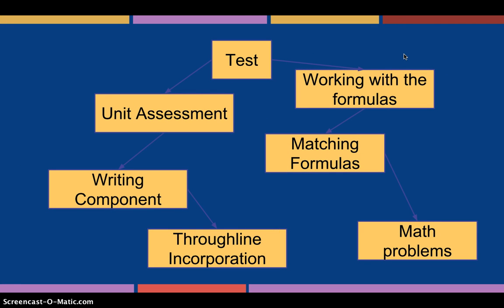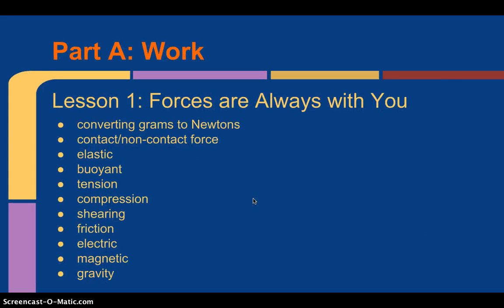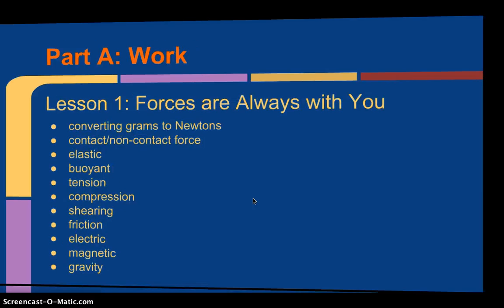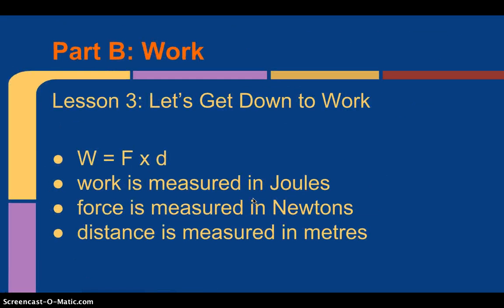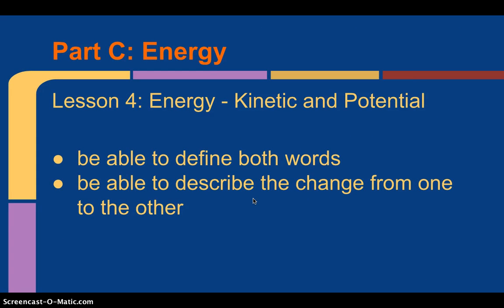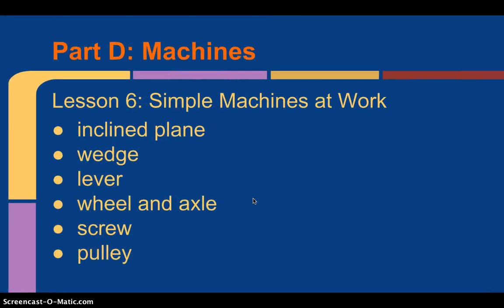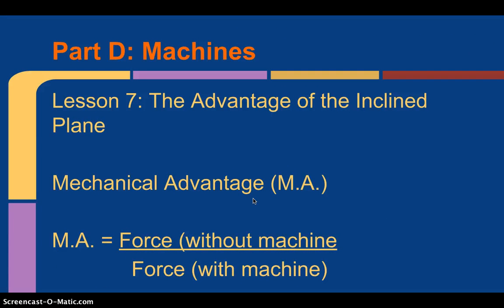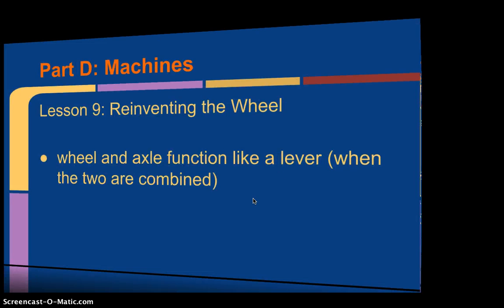Forces at Work Review Framework